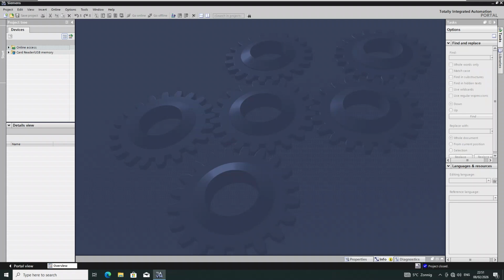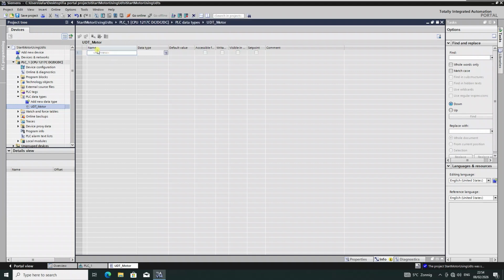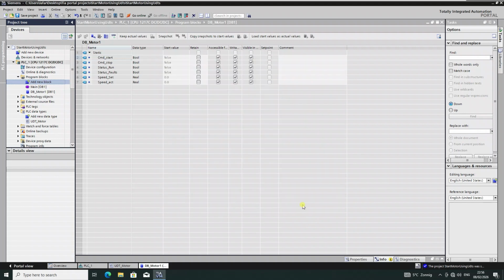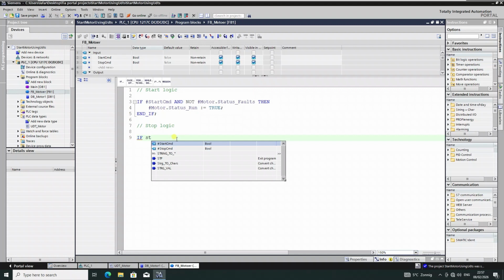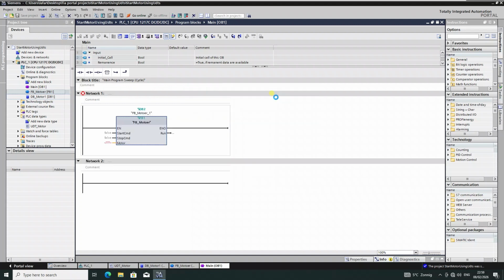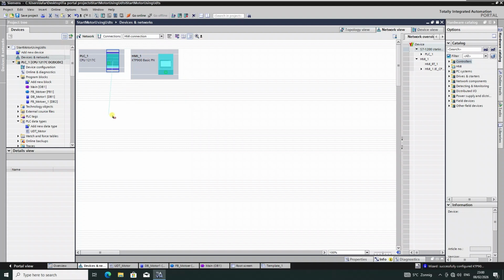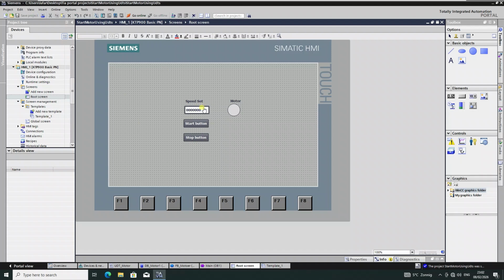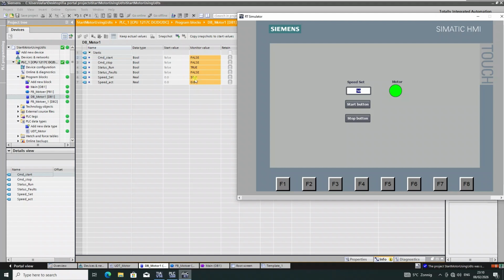Using UDTs for Motor Control in TIA Portal | Professional PLC Programming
Using UDTs for Motor Control in TIA Portal (Siemens PLC)

In this video, you’ll learn how to use User-Defined Datatypes (UDTs) for motor control in TIA Portal, exactly the way it’s done in real industrial PLC projects.

Instead of writing messy logic in OB1, you’ll see how to:

Define a Motor UDT
Store motor data in a Data Block
Control the motor using a Function Block
Create a clean, scalable, and HMI-ready PLC structure

This approach allows you to control 1 motor or 100 motors using the same logic  without rewriting your program.